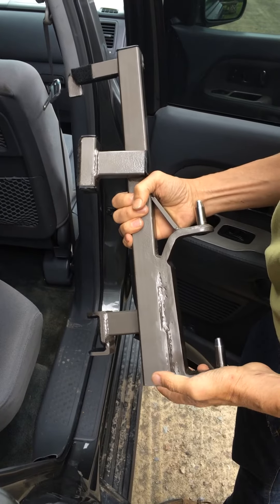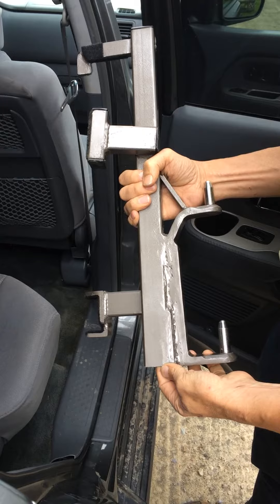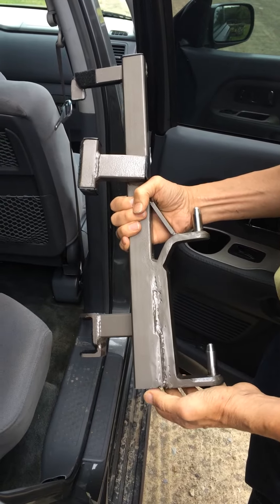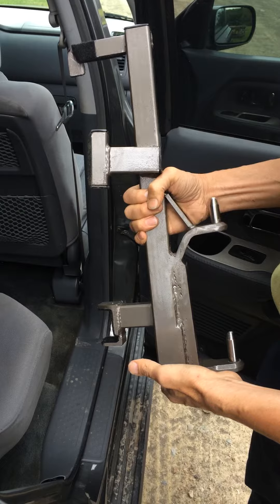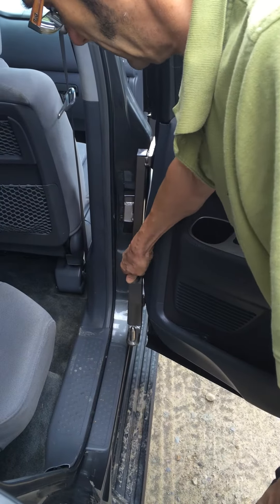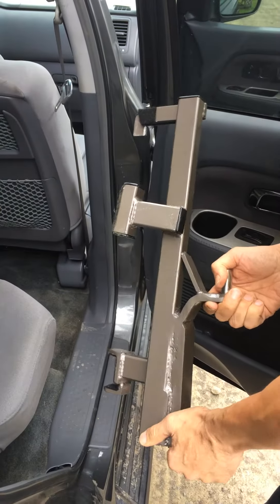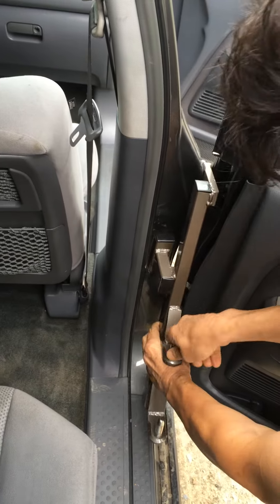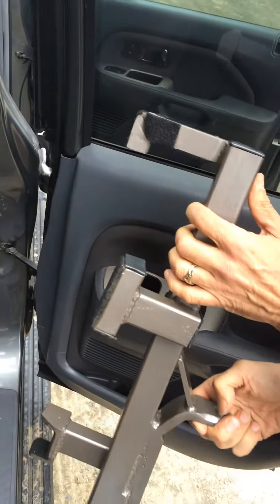Multi-Lift Speedy-Bar in Rear of Honda Pilot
This is a detail video only meant to be seen in conjunction with general use videos viewable